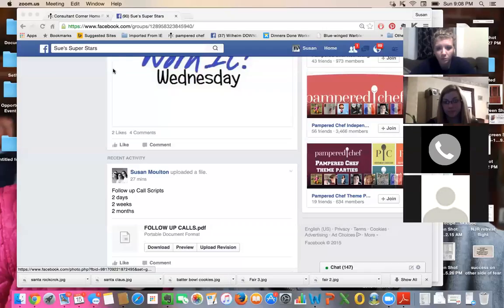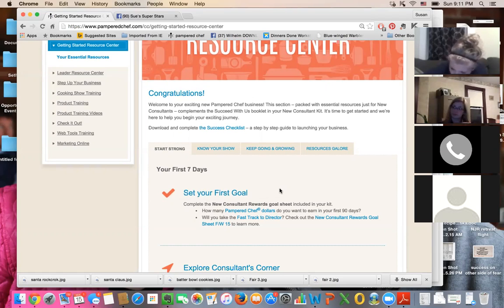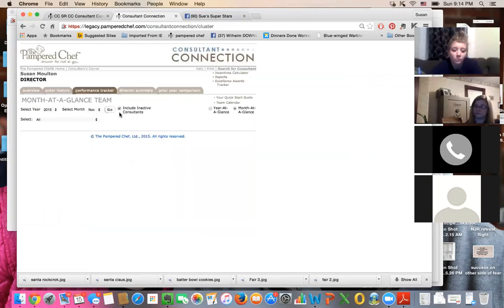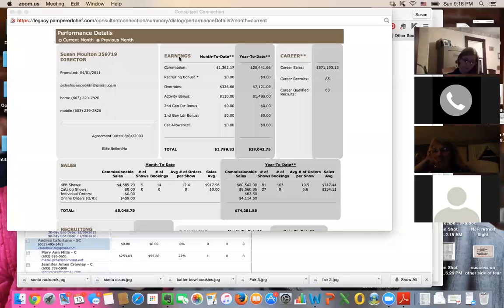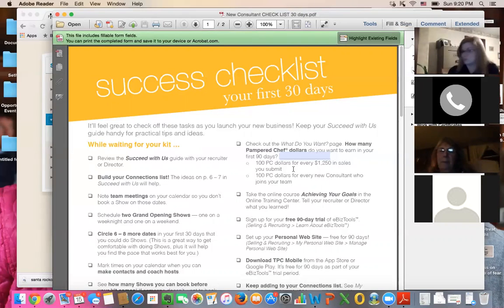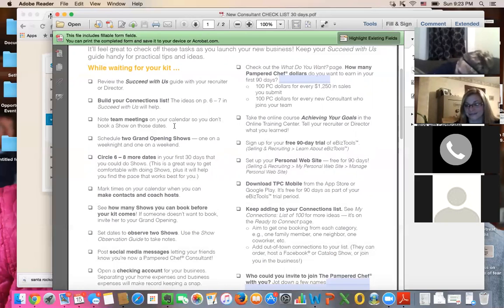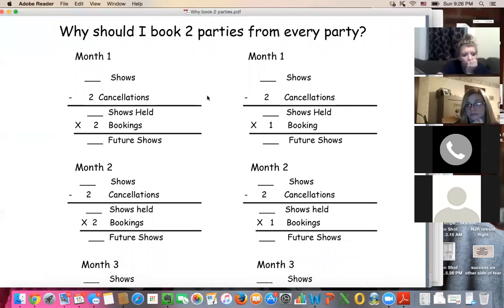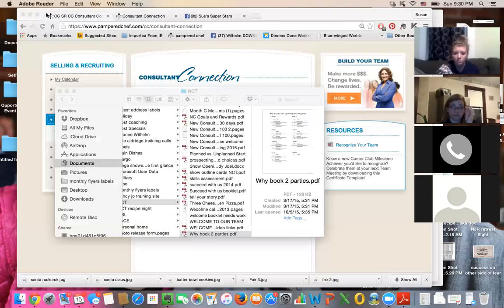New Consultant Training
What you can expect from me and how to get started